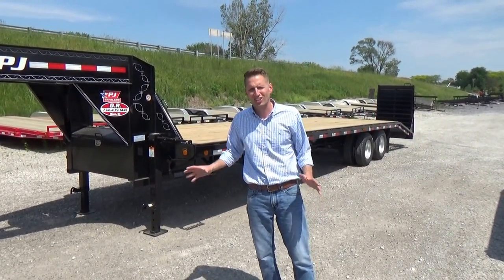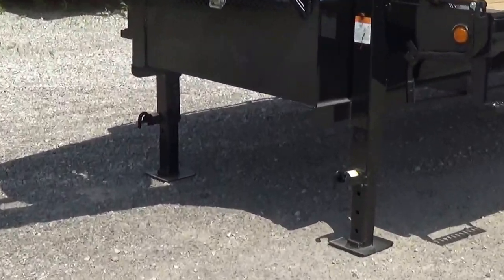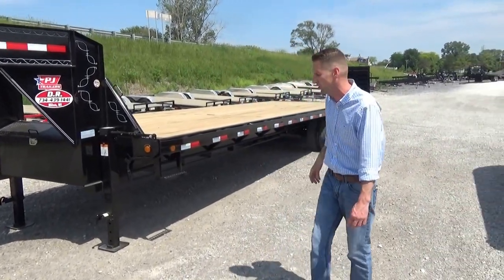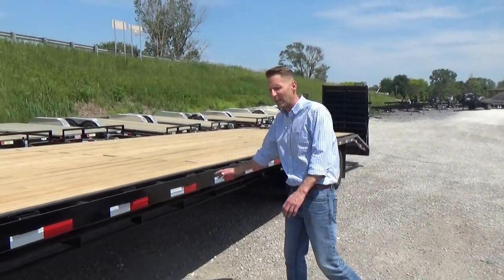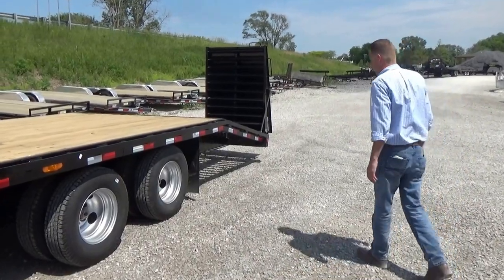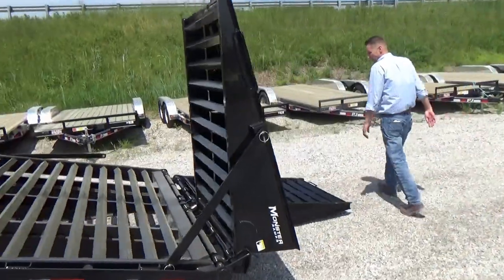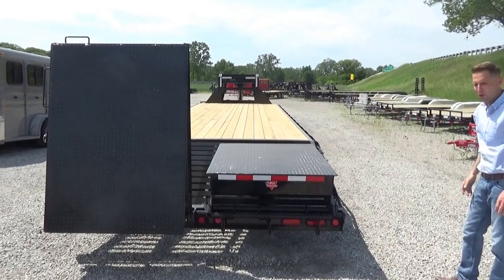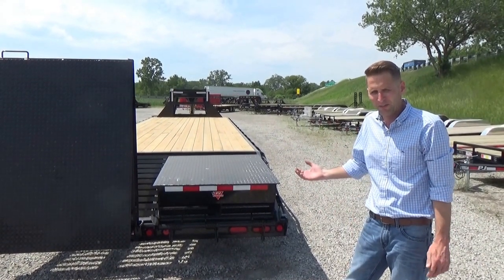PJ 32' GOOSENECK FLATBED WITH MONSTER RAMPS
NEW PJ 32' GOOSENECK FLATBED TRAILER WITH MONSTER RAMPS @ DR TRAILER SALES.